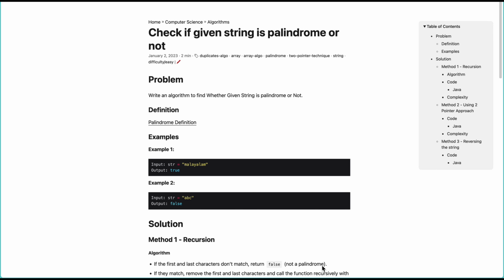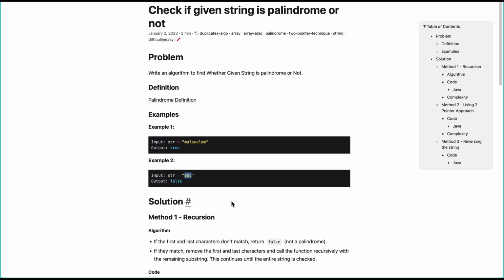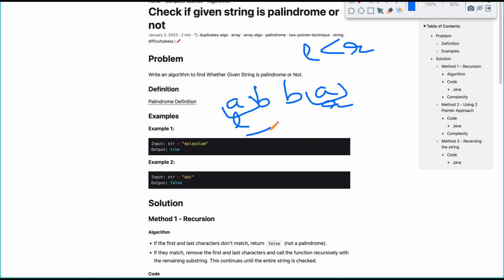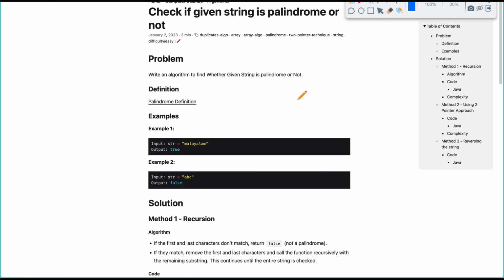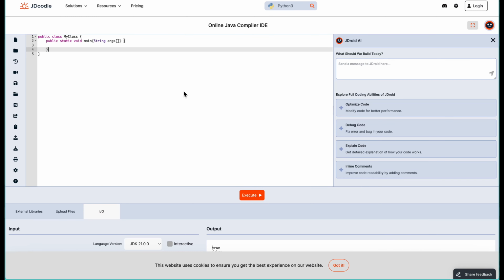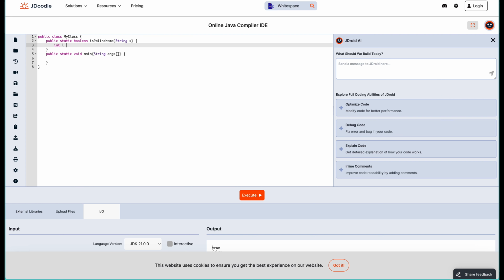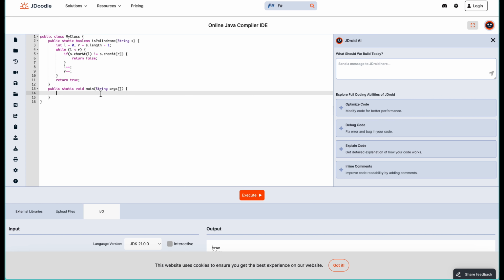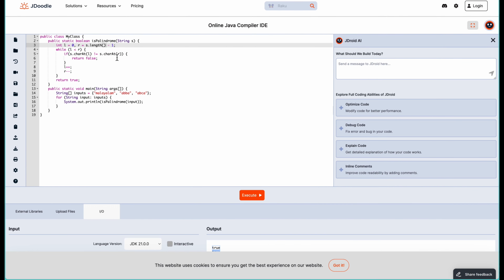Check if given string is palindrome or not - Java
Problem Description
Program to check if given string is palindrome or not.